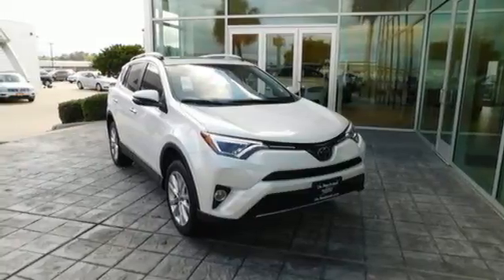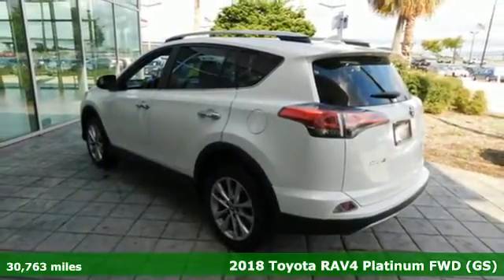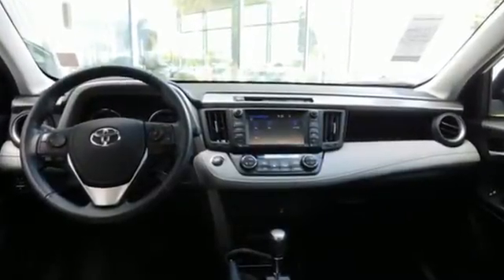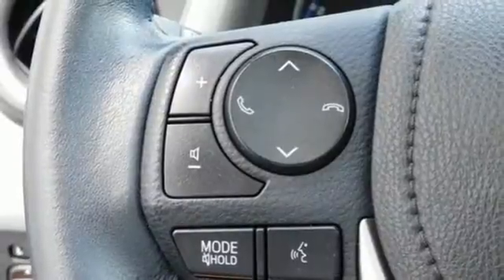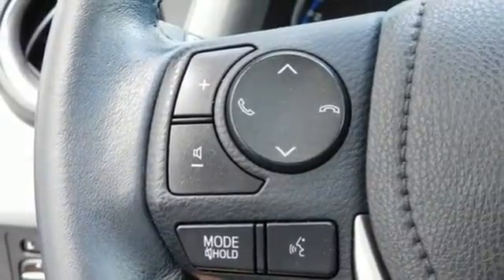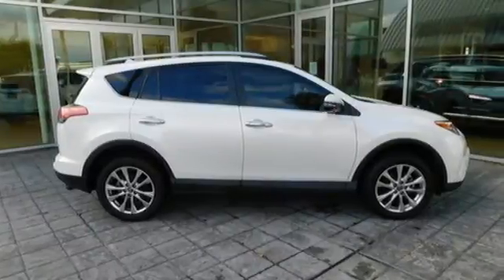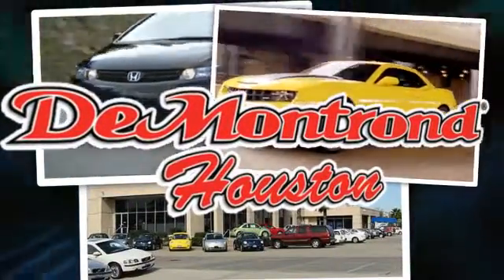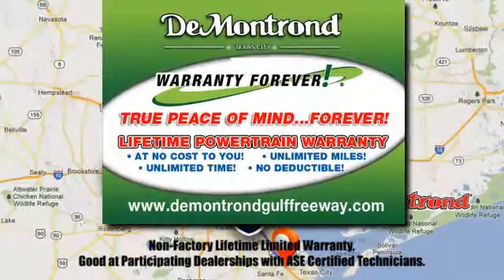Used 2018 Toyota RAV4 Houston Spring, TX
Year: 2018
Make: Toyota
Model: RAV4
Trim: Limited FWD (Natl)
Engine: 152 L 4 Cylinder Engine Cyl.
Transmission: Automatic
Color: Blizzard Pearl
Interior: Black
Mileage: 30763
Stock #: K81430A
VIN: 2T3YFREV7JW421057

Address:
14101 North Fwy